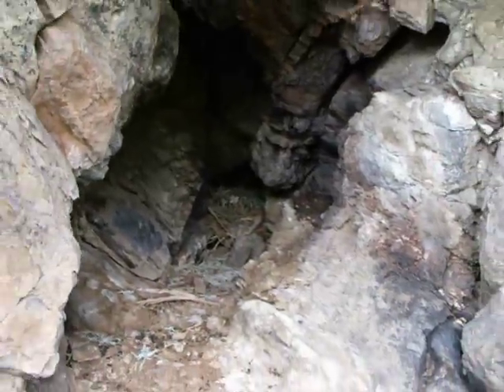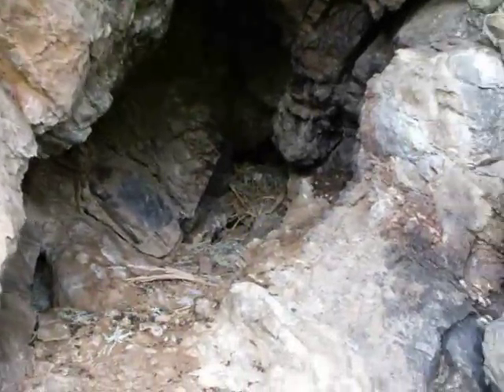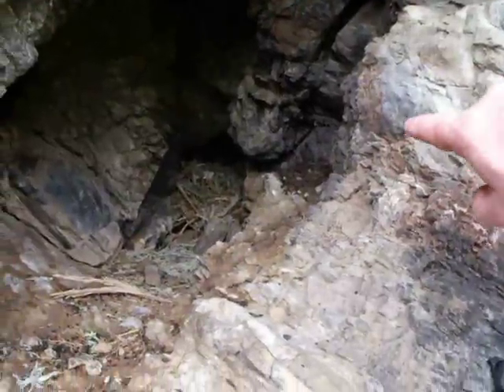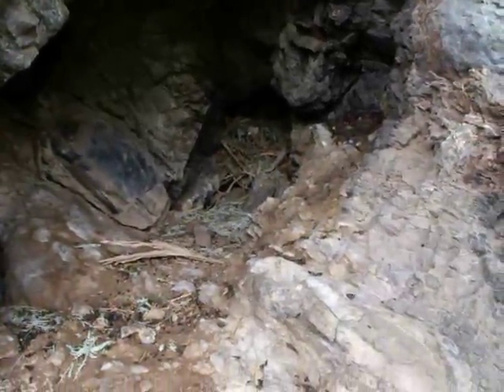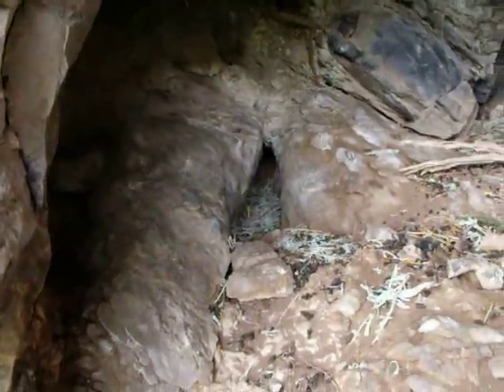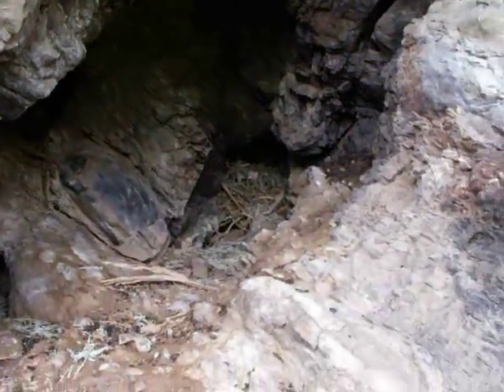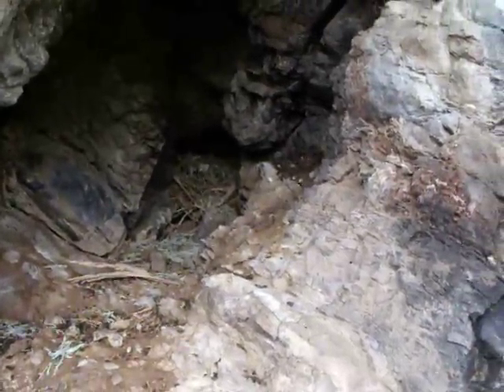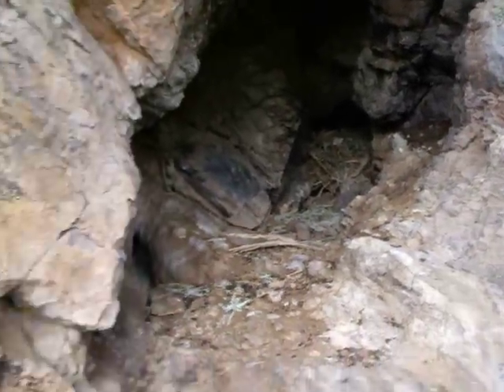Captain Wayne and the packrat midden..AVI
Our beloved Captain explores a rodent nest in a small cave, explaining about the desert-dwelling packrat.